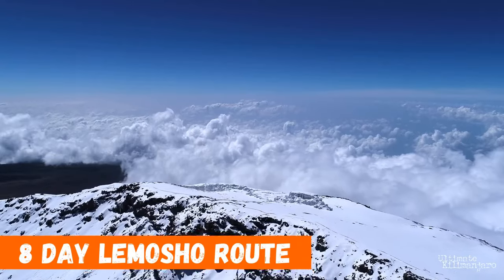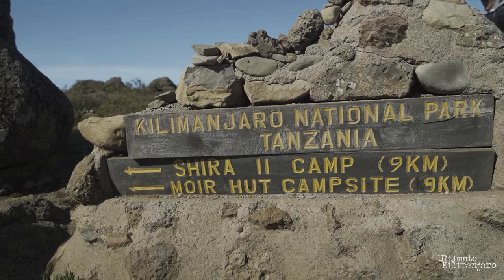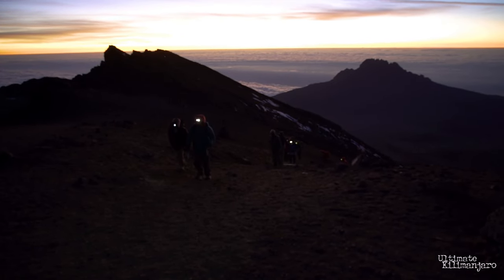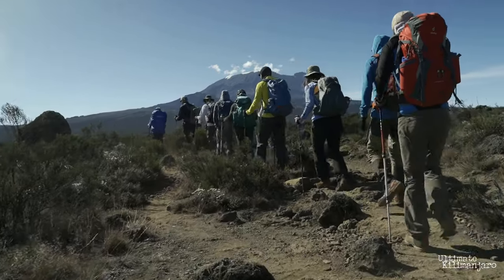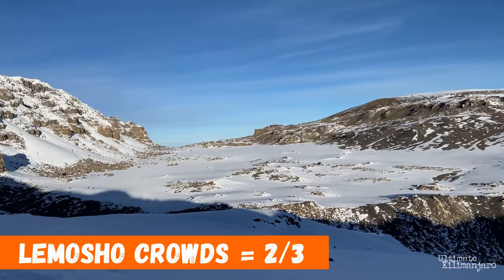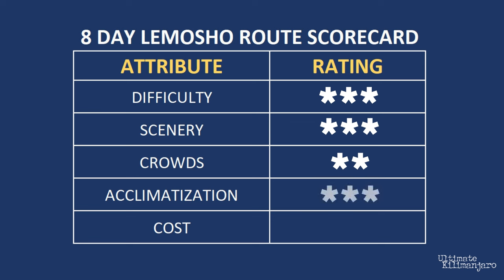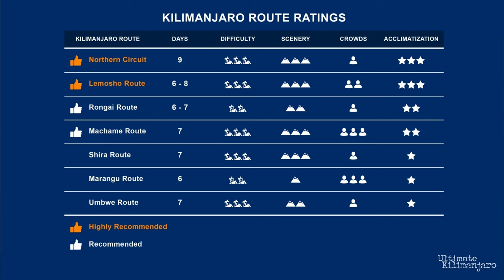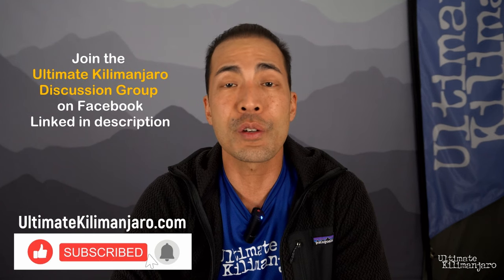Lemosho Route on Mount Kilimanjaro (Why We Love It)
When it comes to picking a route for climbing Kilimanjaro, we definitely have our favorites. There are 7 main routes on the mountain. While other companies mostly operate on the popular Marangu and Machame routes, we at Ultimate Kilimanjaro primarily guide on one specific route - the 8 day Lemosho. In fact, almost 70% of all our climbs utilize this route.

In this video, we provide an overview of the Lemosho route and discuss what makes this our number one choice for tackling Kilimanjaro. To thoroughly evaluate a route, one must consider the main factors that make a route more or less favorable to climbers. These are difficulty, scenery, crowds, acclimatization, and cost.

We prefer the routes with the most favorable combination of high success rates, excellent scenery, and low foot traffic. These are the attributes that our clients find the most important for their experience. And the 8 day Lemosho route fits these criteria the best. It’s our preferred route for this reason. Most of our clients use the Lemosho route and they consistently report that they love it. And we know you will too.

VIDEO CONTENTS
0:00 - Intro
0:35 - Lemosho Route Overview
3:55 - Route Attributes
4:11 - Difficulty
4:58 - Scenery
5:39 - Crowds
6:08 - Acclimatization
7:30 - Cost
7:51 - Route Scorecard
8:48 - Difficulty Discussion
10:18 - Cost Discussion
11:14 - Conclusion

ABOUT ULTIMATE KILIMANJARO

Ultimate Kilimanjaro® is, quite simply, the #1 guide service on Mount Kilimanjaro.

With more than 15 years of experience, Ultimate Kilimanjaro® has a proven expertise on Mount Kilimanjaro. We lead over 150 climbs per year, with more than 1,000 adventurers climbing with us annually. Literally thousands of climbers have stood on the top of Kilimanjaro with us. Our clients have included celebrities, film makers, senators, ambassadors, authors, journalists, and even the world record holder for the oldest person to summit.

All agree, you won’t find a better Kilimanjaro outfitter.

Our expert guides, high quality standards, and focus on safety have made us the top choice for thousands of customers from all over the world. In short, we know what it takes to get you to the summit – in an safe, fun, and affordable way.

Thousands of people have stood on the summit of Mount Kilimanjaro with us.

Won’t you join us on the Roof of Africa?